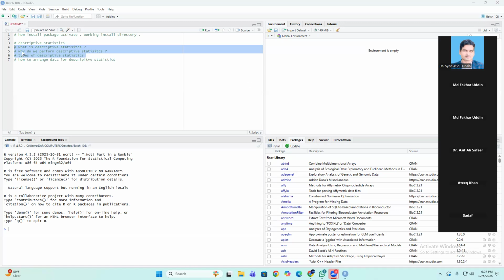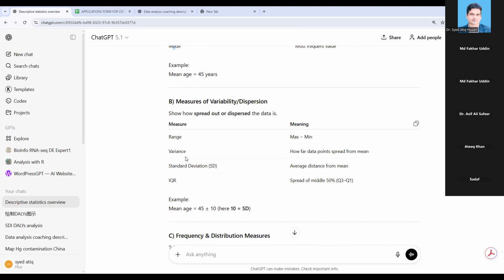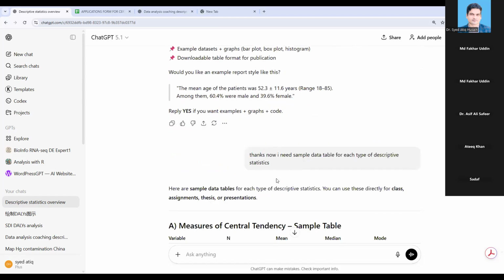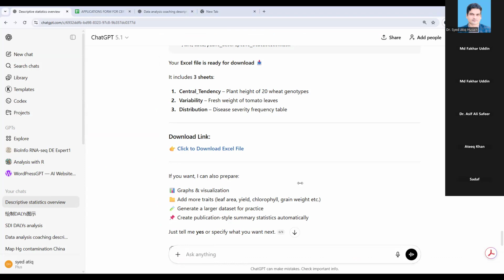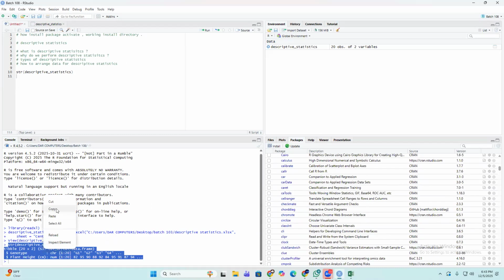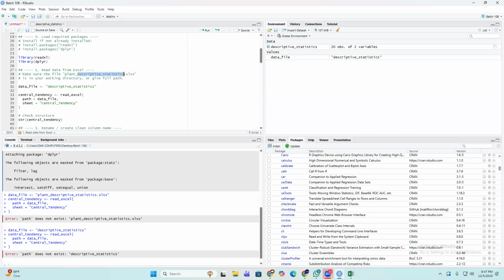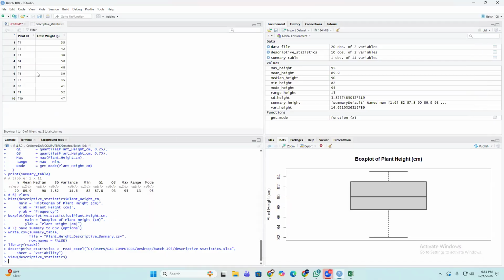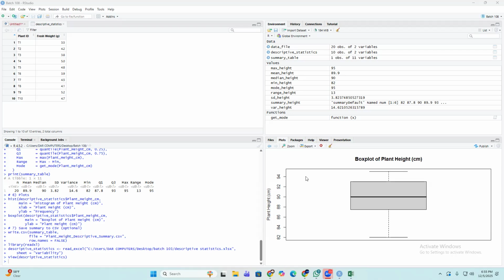descriptive statistics in R and Ai Batch 103